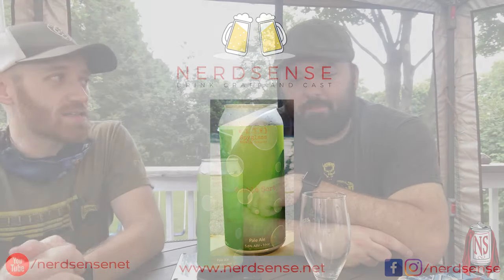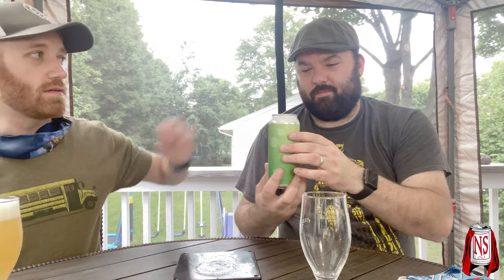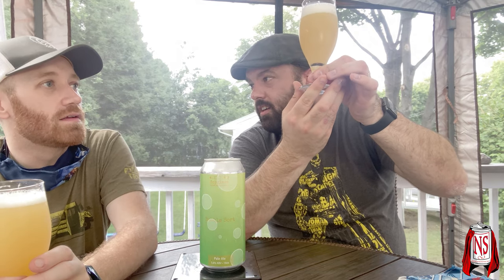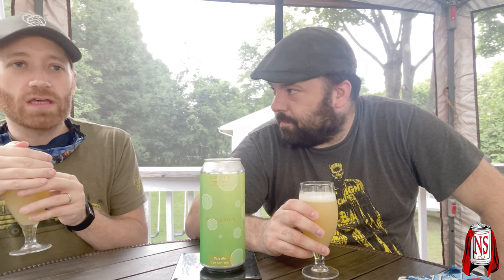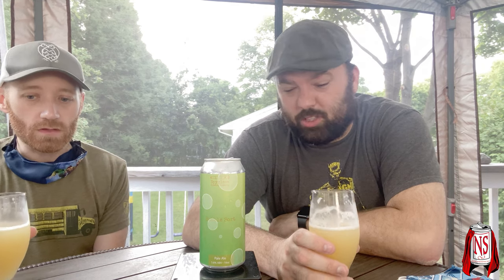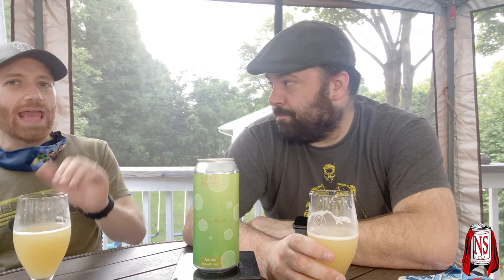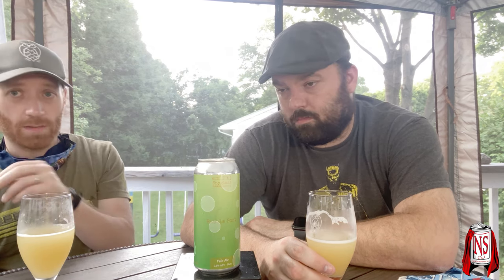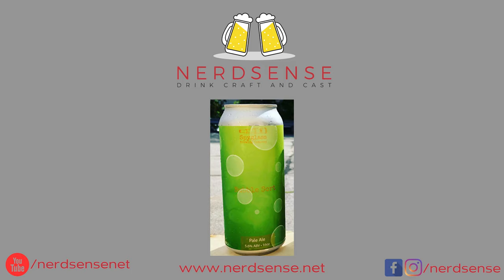Nerdsense Drinks - #610 Spyglass Brewing Bubble Sort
Beer Details
Notes: New England Style Pale Ale hopped with Citra, Cashmere, and El Dorado. (5.6%)

Equipment used:
Behringer Q1202USB
Logitech c930e
Logitech c920

Software used:
OBS Studio
Adobe Premiere Pro CC
Audacity